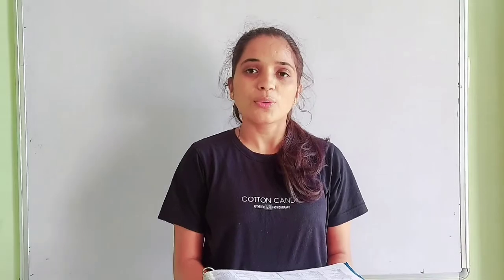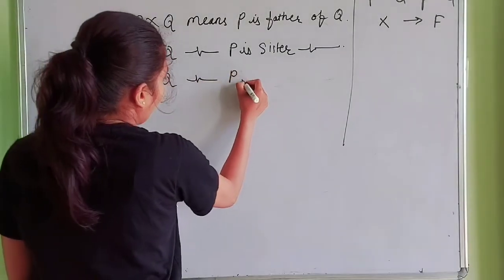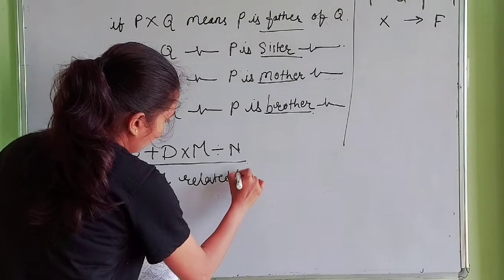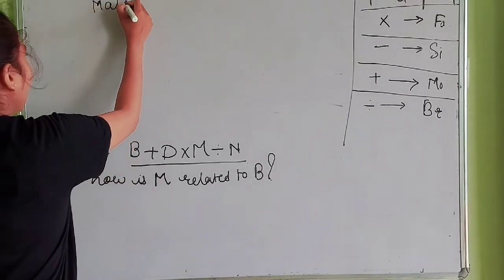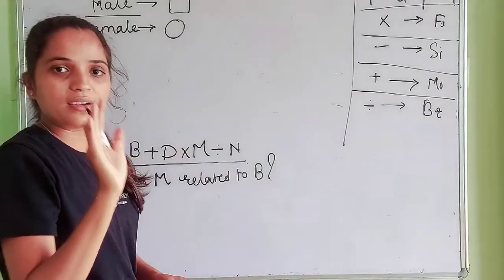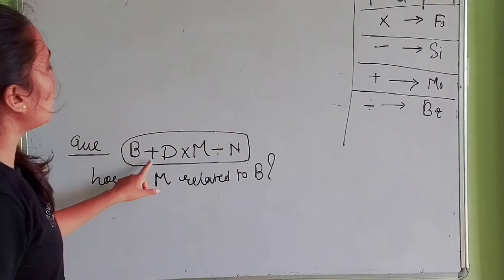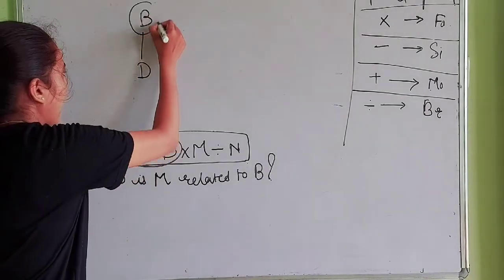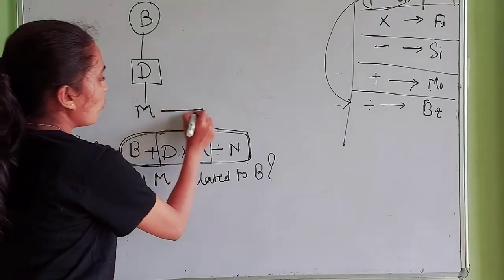Problem on Blood Relationship/ Topic Of Logical Reasoning